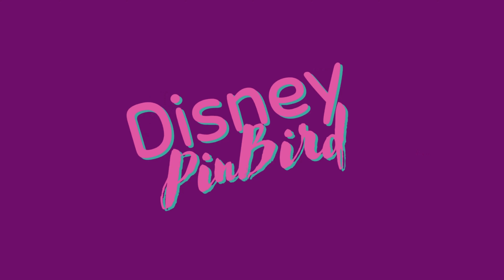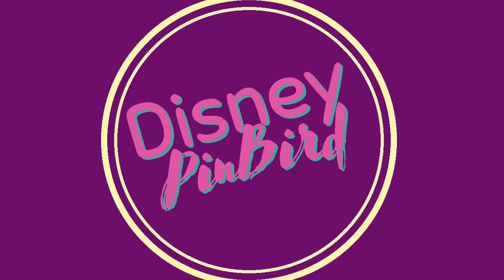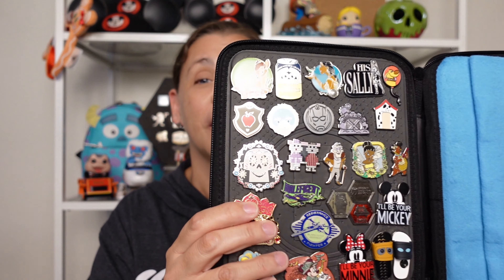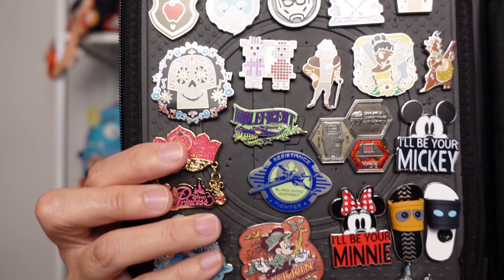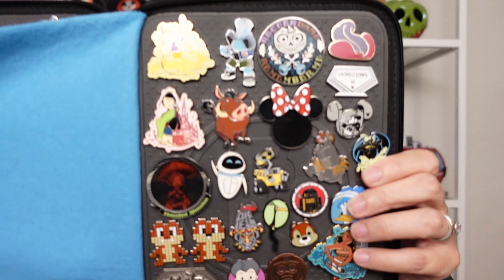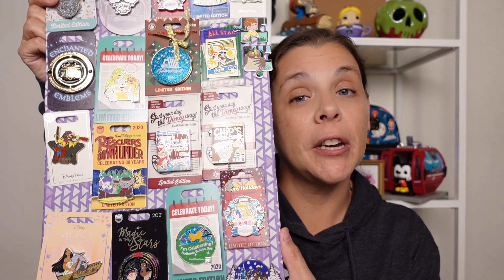Kel's Loopy for Pins Pin Trading Loop!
Join us as we trade pins as part of Kel's Loopy for Pins Pin Trading Loop. The purpose is to just trade pins from a book and pass the book around to everyone in the loop.

This is the kickoff video. Be sure to travel with the pins to each channel and see what they trade.  Each hour today, a video will be dropped that will show the trades they made.

Creator

Disney Pin Bird

The SisketEars

Zoelle's World

Most Magical Five

Clipper and Kitten

Seth Lavender